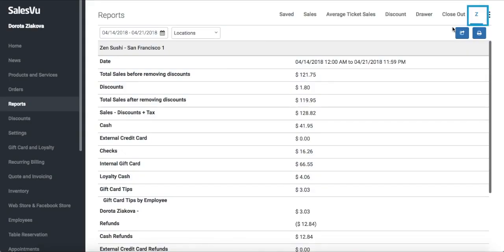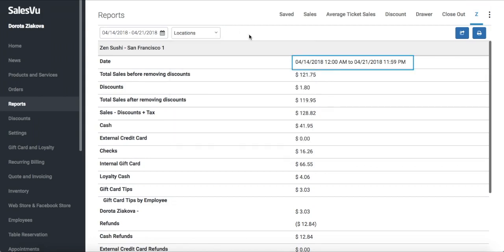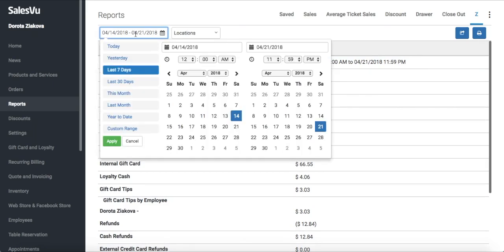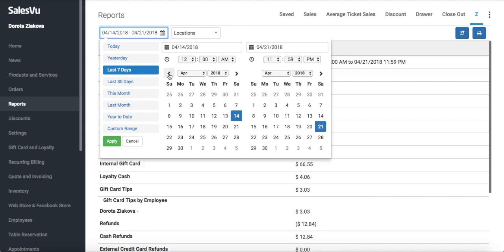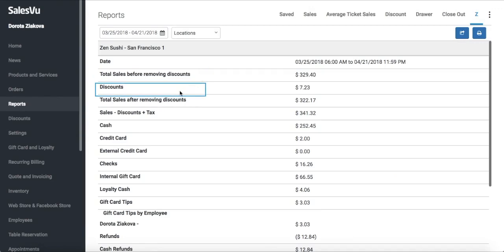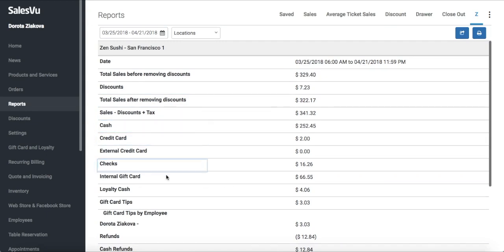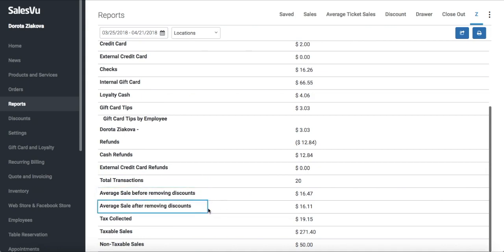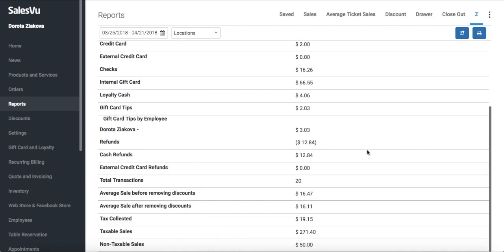Z Report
How to use the Z report in the SalesVu Cloud solution.